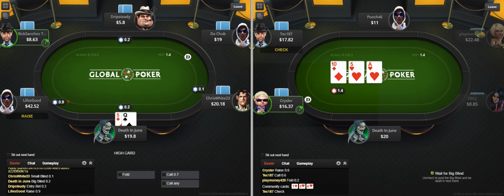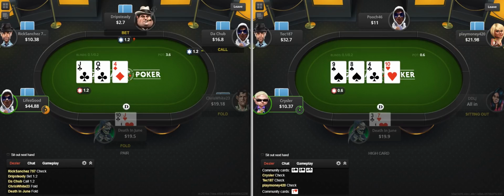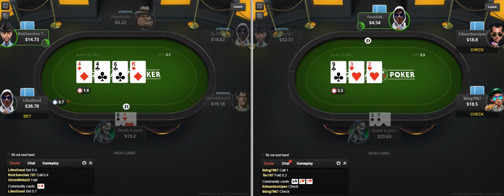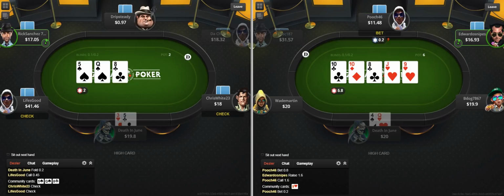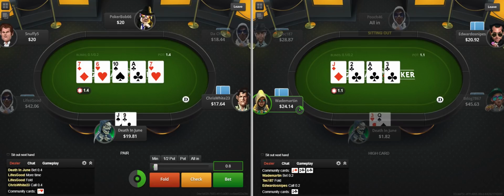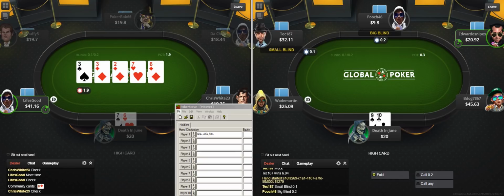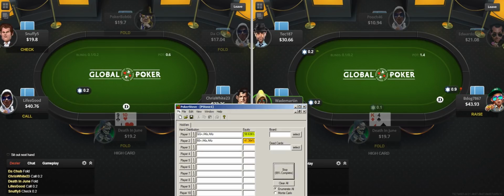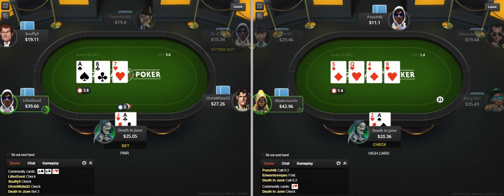💡🂾 Poker Strategy: Developing Player Reads Part 1/4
Ming is back and is playing 2 tables of 20nl over on Global Poker!

In this series Ming is discussing ways to develop player reads using theory, timing tells and basic logic strategy!

If you want to take your game to the next level Ming is your perfect coach. Playing mid-high stakes full time he has a unique gift where he can teach novices some of the most intense and complex poker strategies!

To signup and grab your free $2 over on GlobalPoker please do so